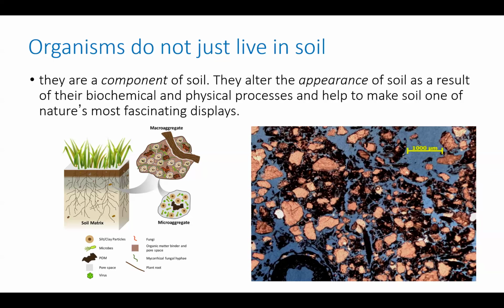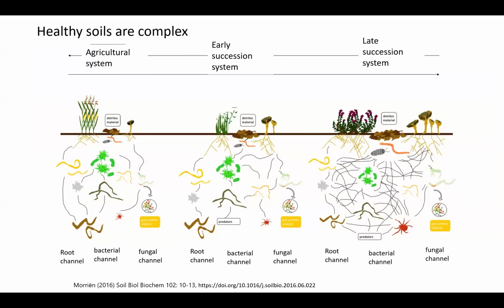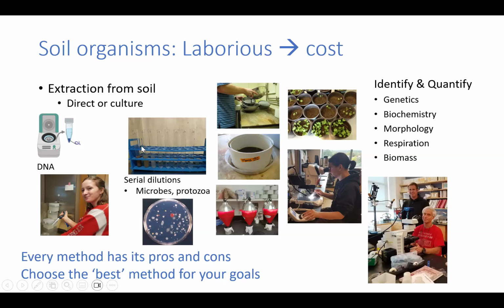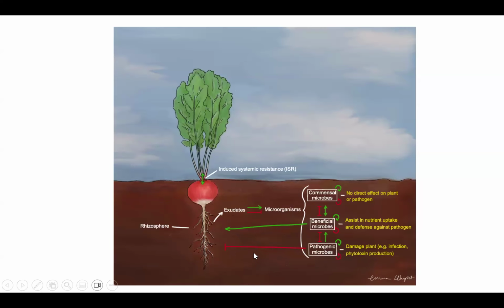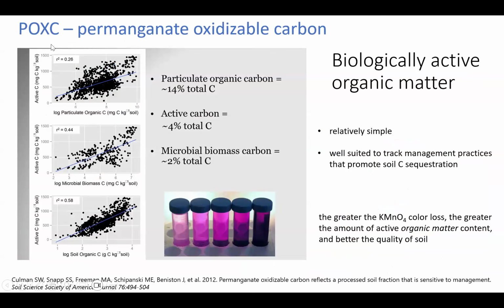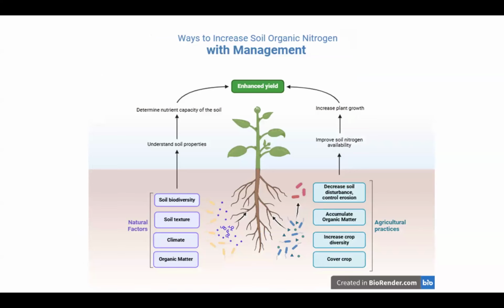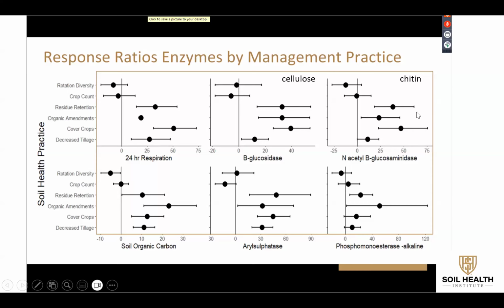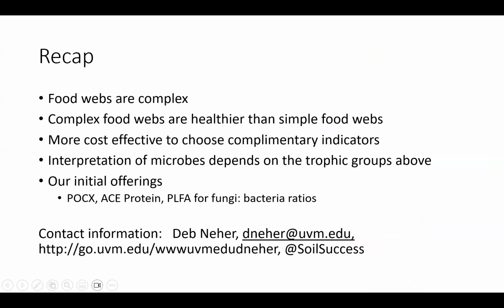Soil Health Indicator Series, Webinar 3, 12/13/24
Soil Health Indicator Series, Webinar 3, Biological Indicators: What, how, and why with Dr. Deborah Neher, Professor Emerita, UVM.